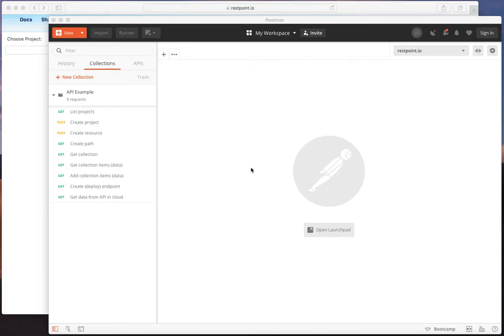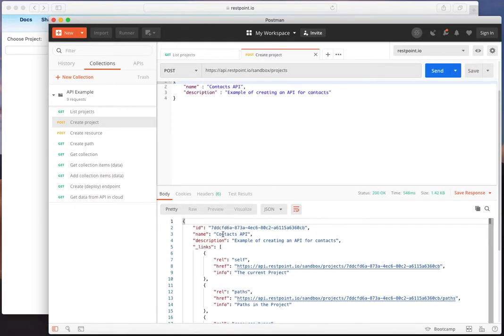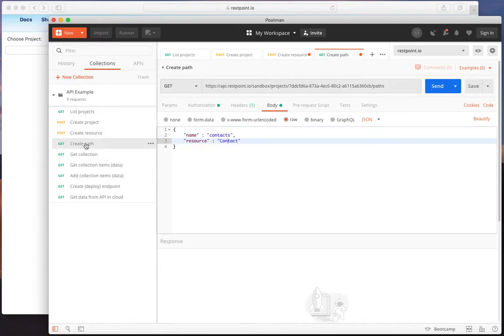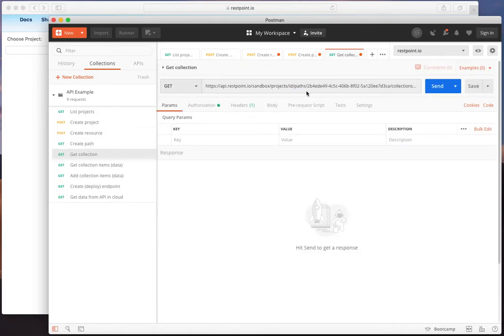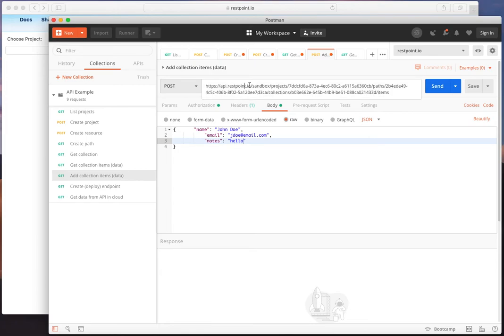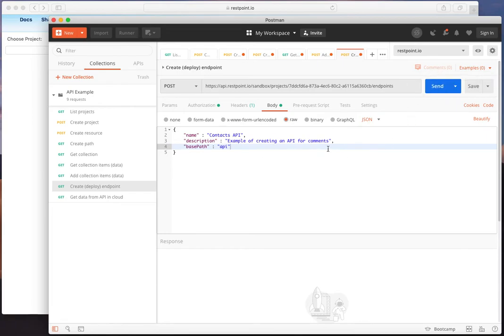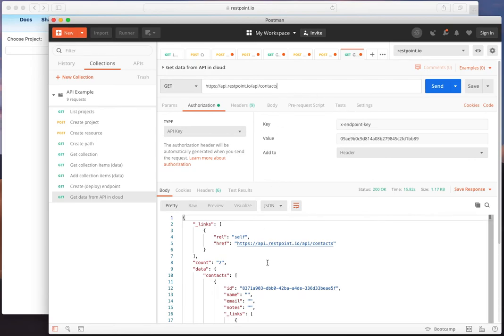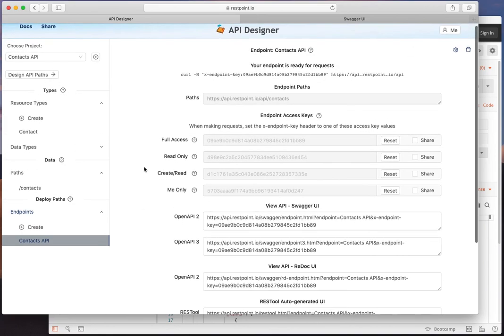Using RestPoint.io API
Build and deploy a real API using RestPoint.io's API.